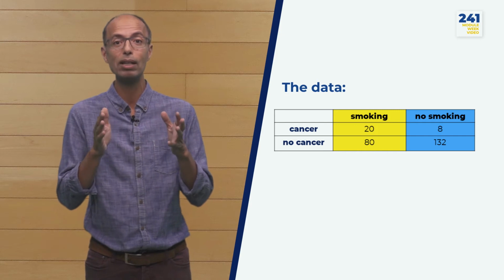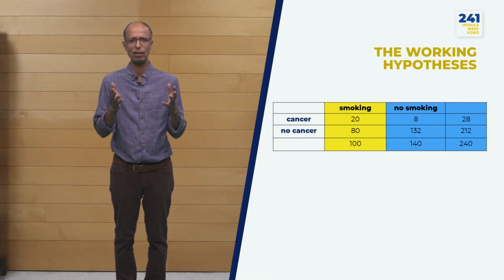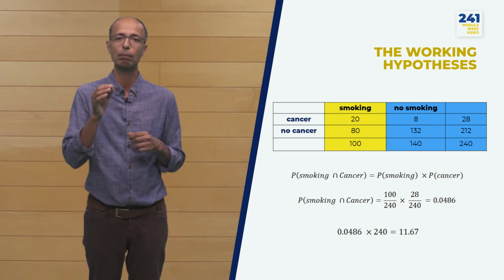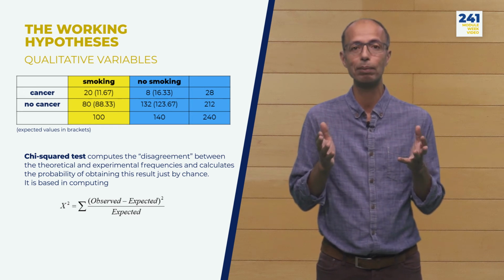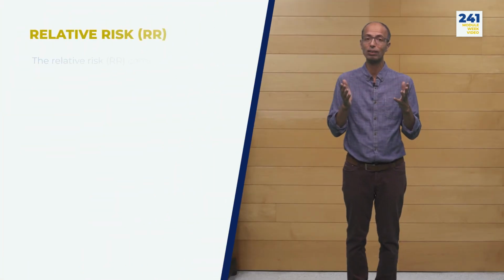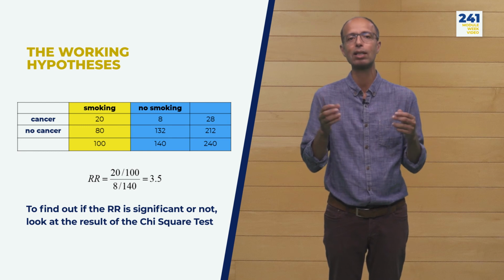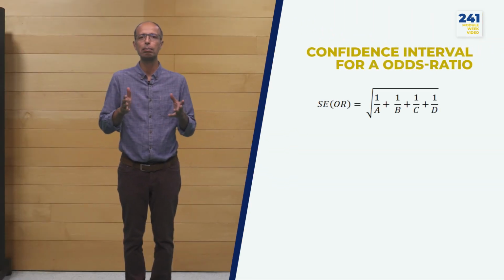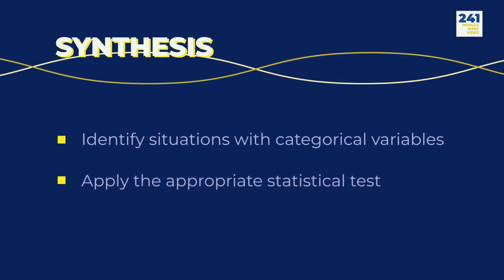BioS Course Module 2 Week4 Video1